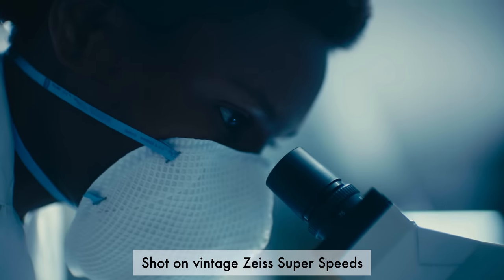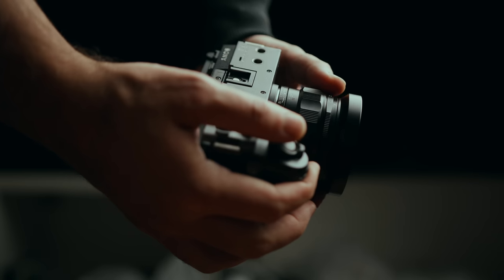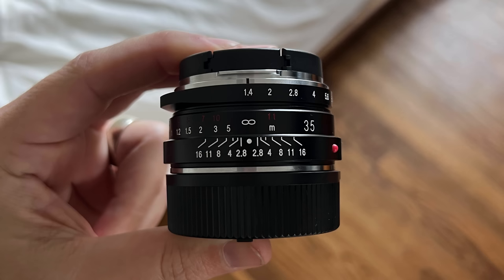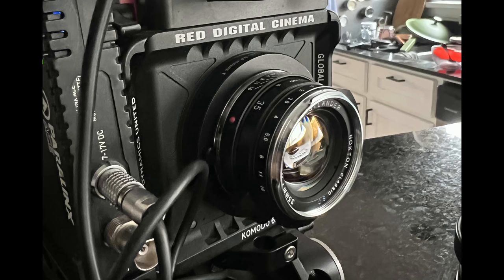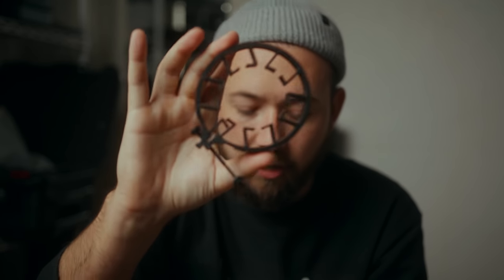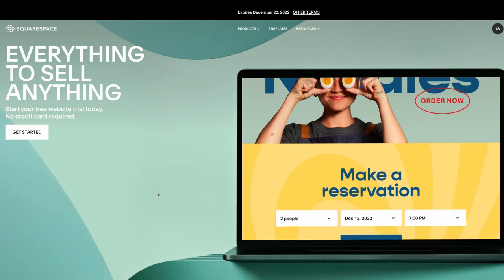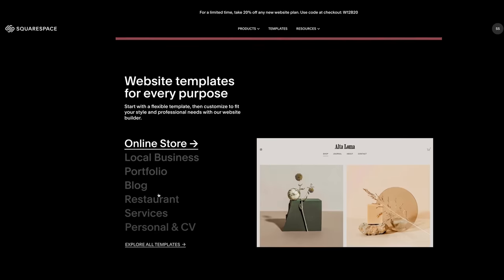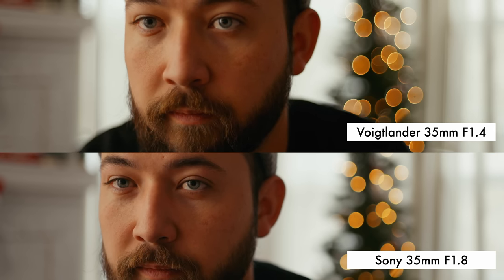Affordable sleeper lenses for Cinema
Top Gun Maverick used these lenses for cinema and so can you - for cheap!

Voigtlander Lenses

My Gear:
Moment ND Filter

00:00 - About the lenses
07:07 - Squarespace
08:15 - Lens comparisons